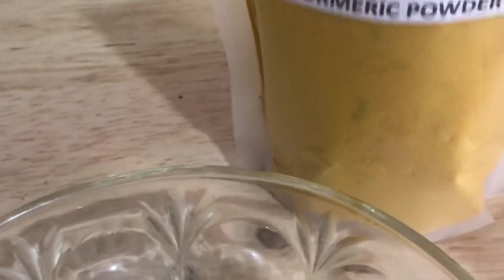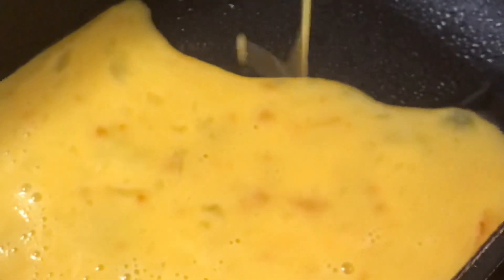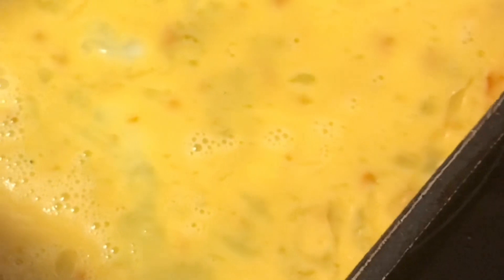Anti- inflammatory breakfast